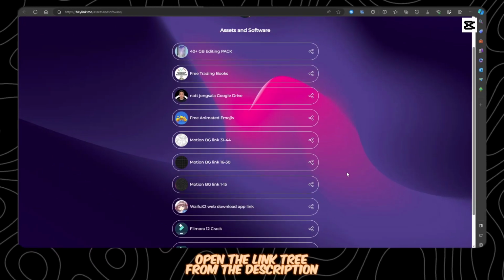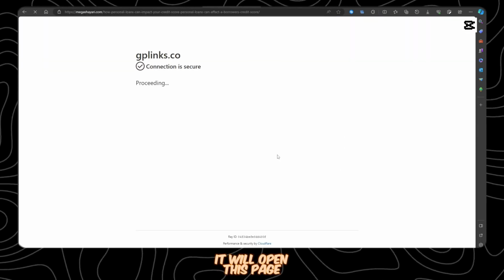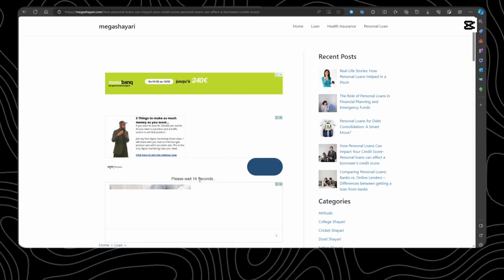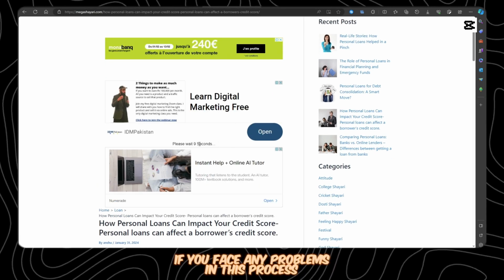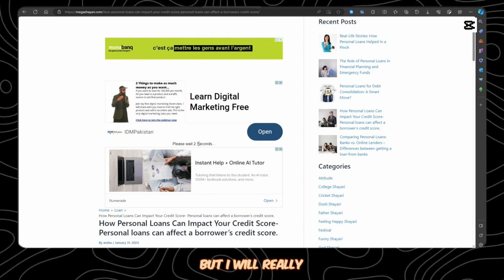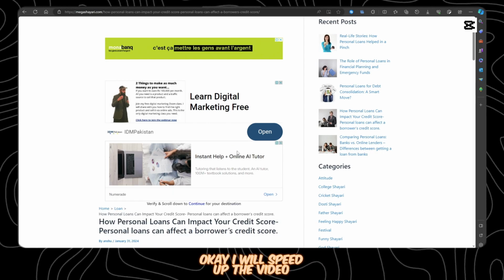UPGRADE YOUR VIDEOS with this EDITING PACK - Pro editing pack 2024